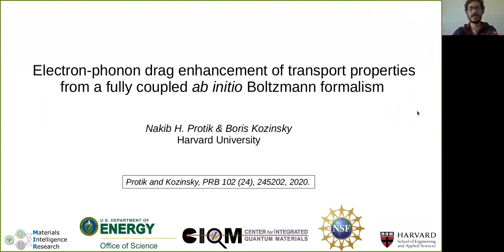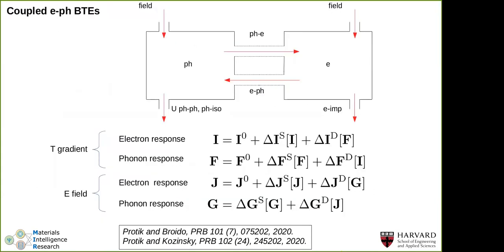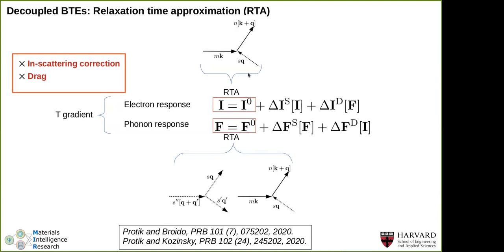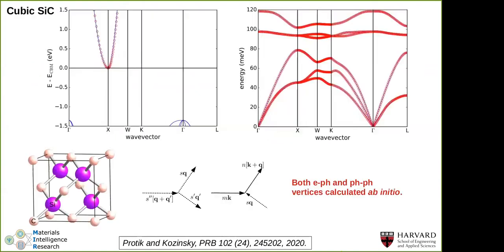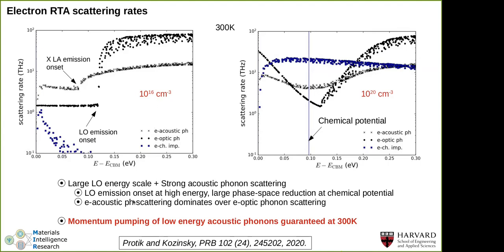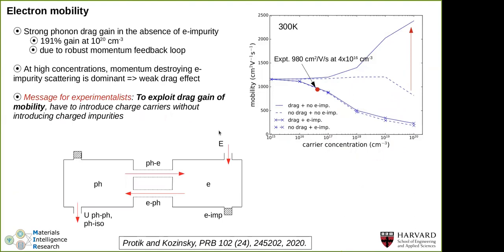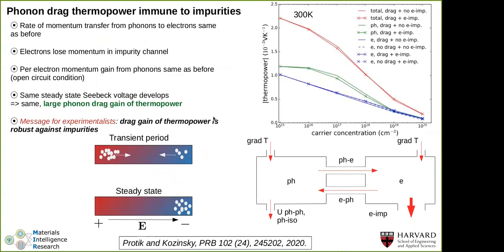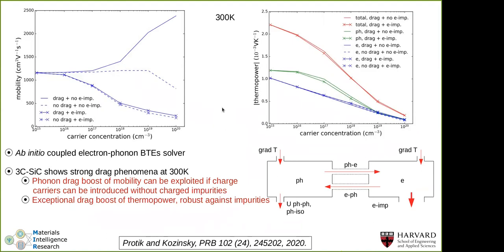Electron-phonon drag effect in cubic silicon carbide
Here I present how the mutual electron-phonon drag effect can be captured via the full solution of the coupled electron and phonon Boltzmann transport equations. We show that cubic silicon carbide exhibits exceptionally strong drag effect at room temperature, giving strong boost to the electron mobility and the thermopower, the latter being robust against the presence of impurities.